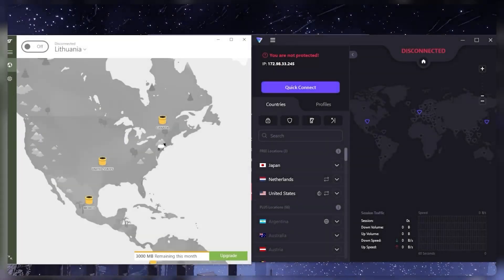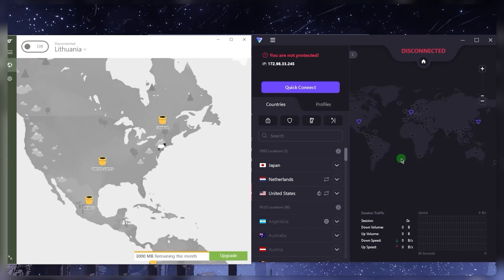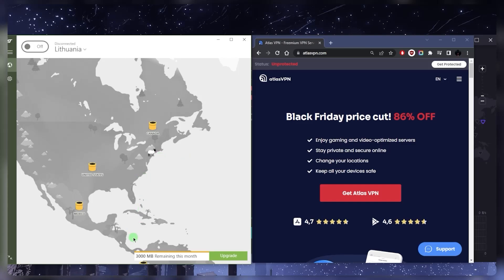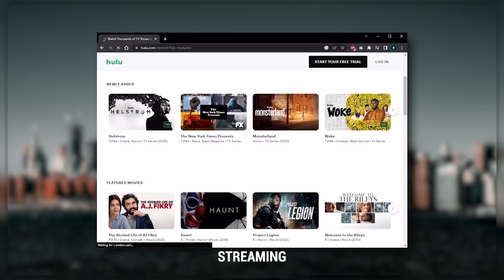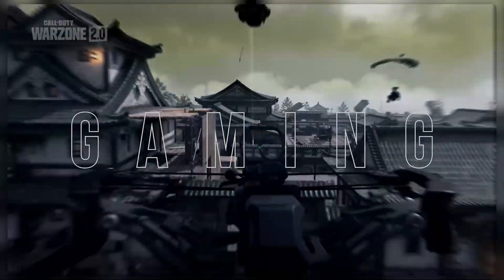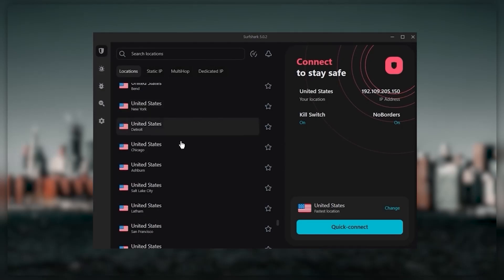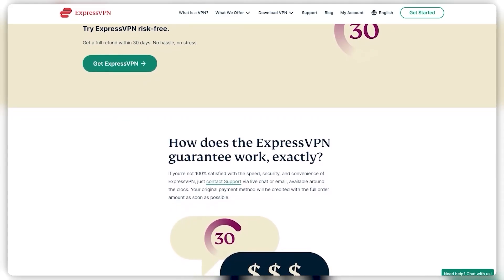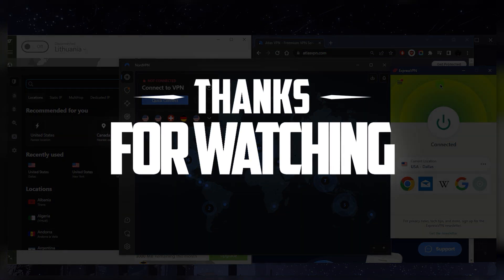Best Free VPN for Windows | 3 FREE VPN for PC Options (2026)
Introduction and Recommendation of ProtonVPN

Hey there, everyone! Today, let's dive into the world of free VPNs specifically for Windows users. While premium VPNs offer a wide range of features, let's focus on the free options and their associated limitations. If you're not keen on dealing with these limitations, we'll also touch on premium VPN options later in the video.

Overview of ProtonVPN and Its Benefits

First up, my top recommendation for a free VPN is ProtonVPN, and here's why. Unlike many free VPNs that compromise user privacy for profit, ProtonVPN stands out for its commitment to user data protection. With ProtonVPN, you won't have to worry about your data being collected and sold to third parties for advertising purposes, sparing you from a barrage of unwanted marketing emails.

Conclusion and Call to Action

Wrapping up, while ProtonVPN offers excellent privacy features, Surfshark emerges as a top choice for budget-friendly VPN services without compromising essential security features.

Hope you enjoyed my Best Free VPN for Windows | 3 FREE VPN for PC Options (2026) Video.